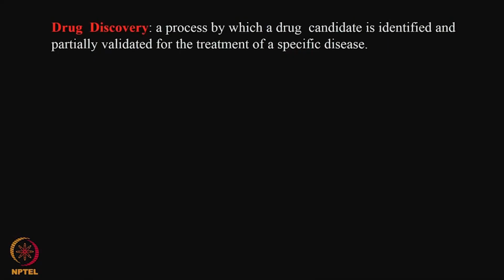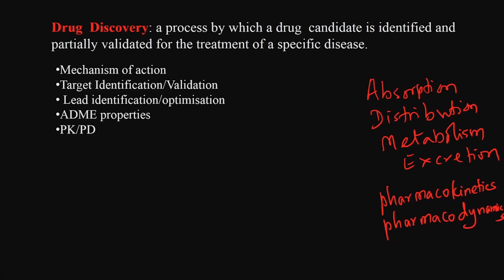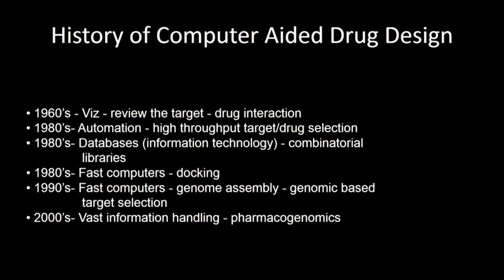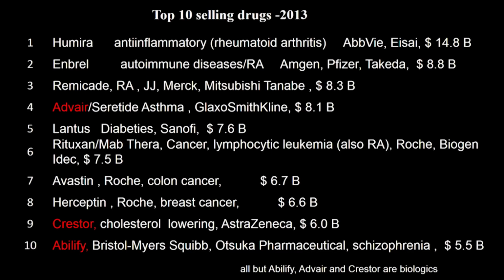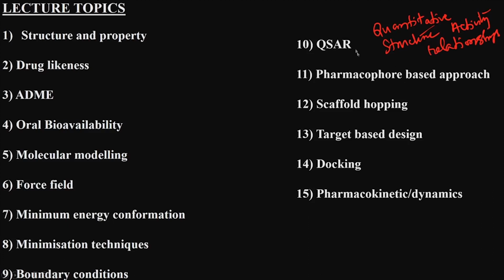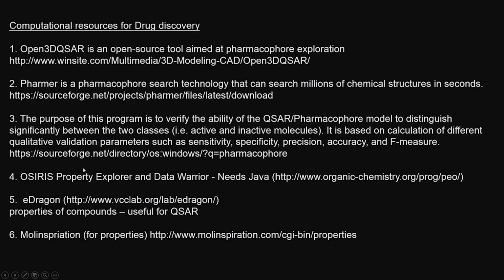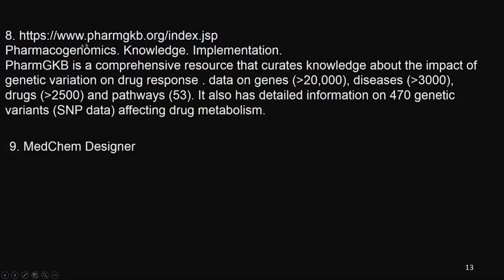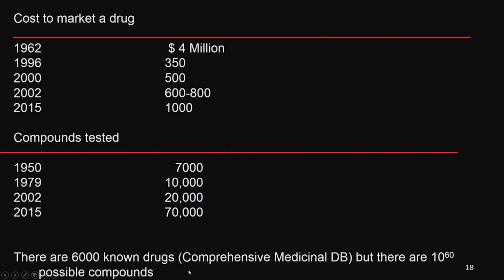Introduction swayamprabha ch31sp